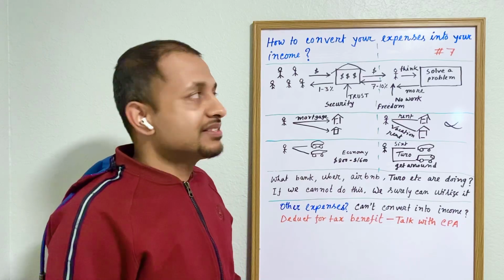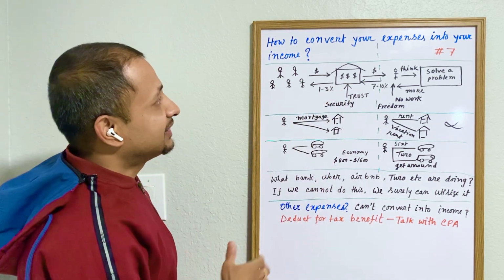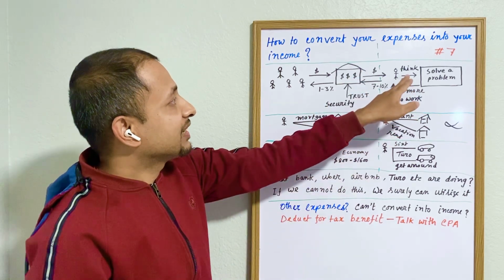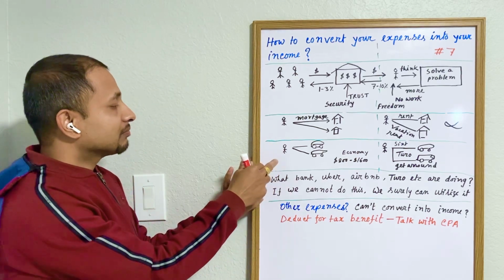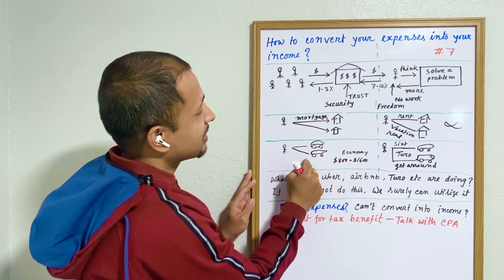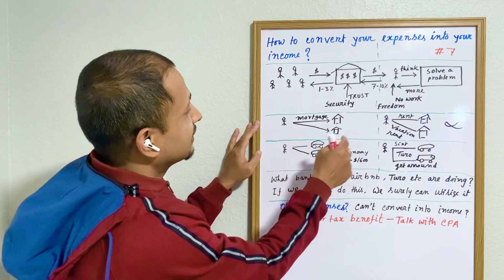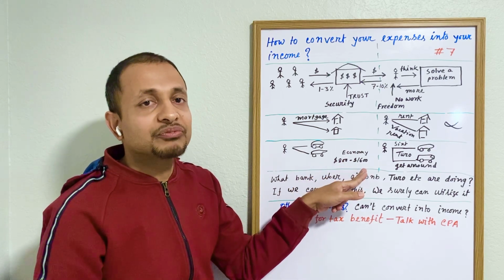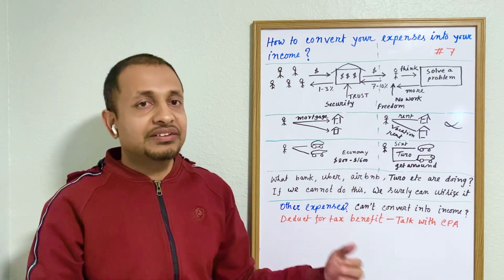How to convert your expenses into your income?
Convert your liabilities into your assets and convert your expenses into your income. Almost all expenses can be converted into an income or deducted for tax benefits. Talk to your CPA for deductions.